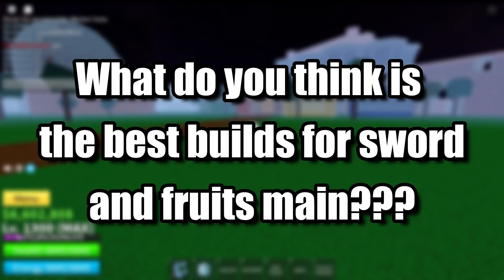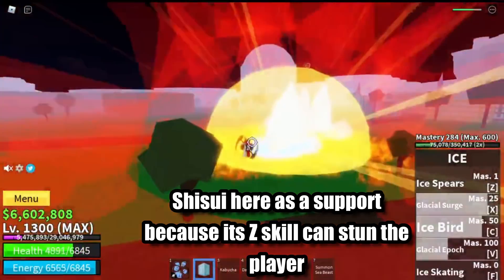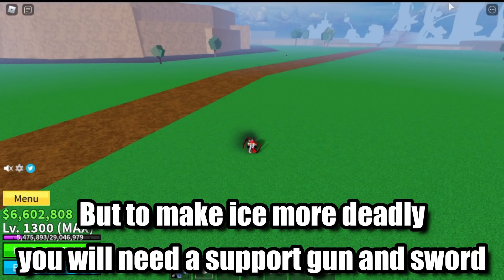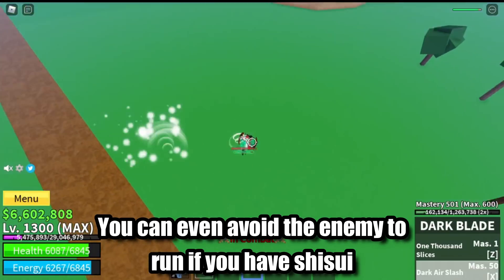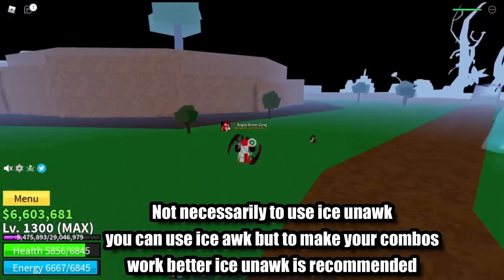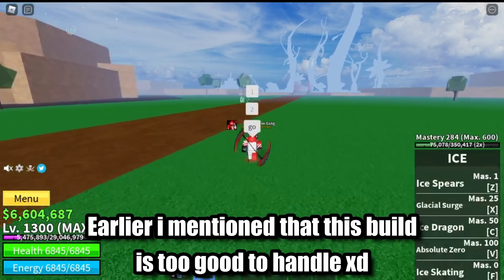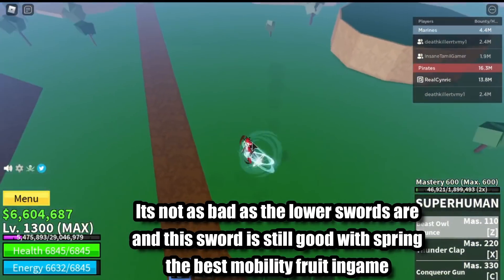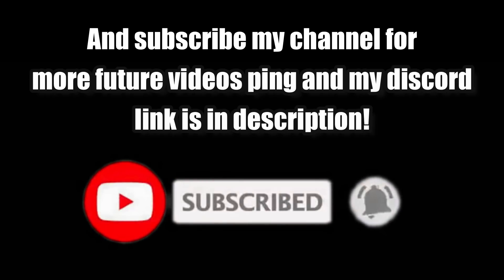🥇TOP 10 BUILDS FOR PVP | BLOX FRUITS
👋Hello! In this video i will be showing best builds in blox fruits in sword and fruit main!

🎶Music Used🎶
(🥇CREDITS TO THEIR OWNERS🥇)

📚Drop your feedback in the comment section